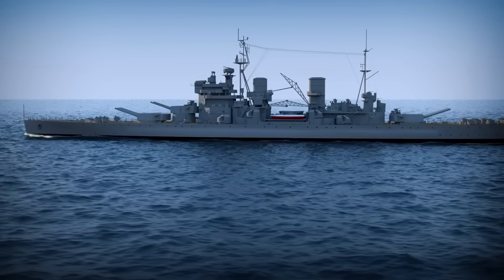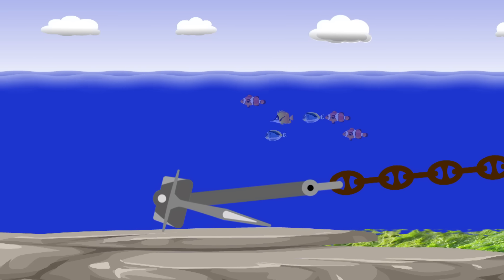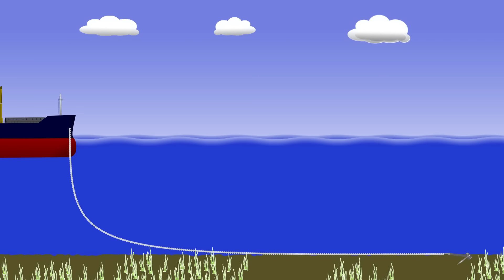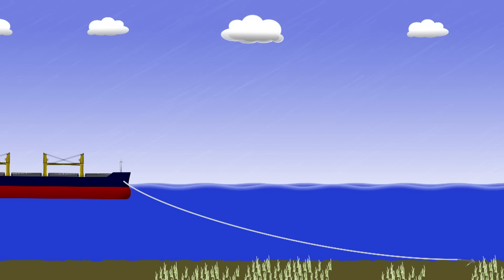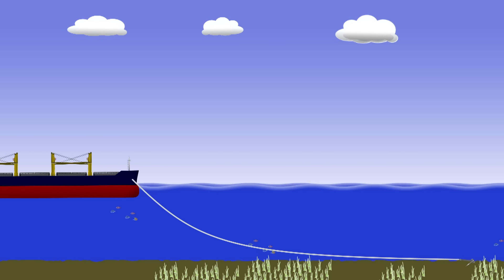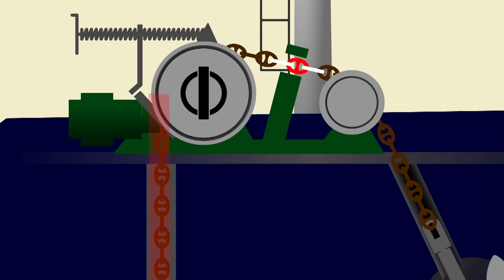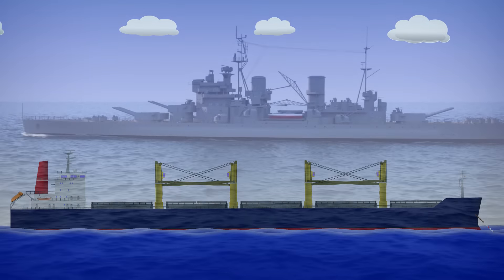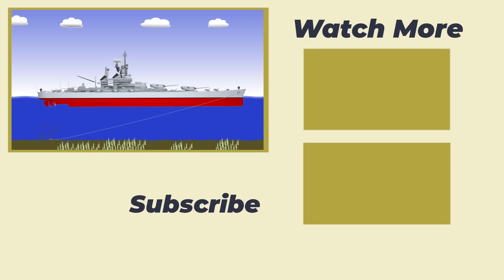The Truth About Anchoring Huge Ships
In this video, we take a look at how an anchor is used to keep a massive ship in position.

We touch on the importance of the nature of the seabed as well as the physics of the forces involved with anchoring.

WITH THANKS

Battleship by Petrov-K / Shutterstock.com